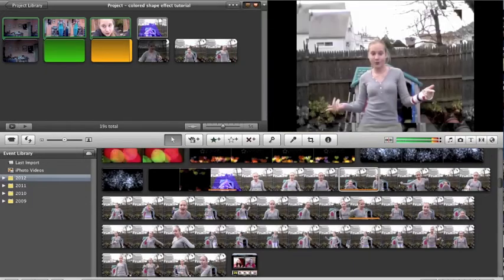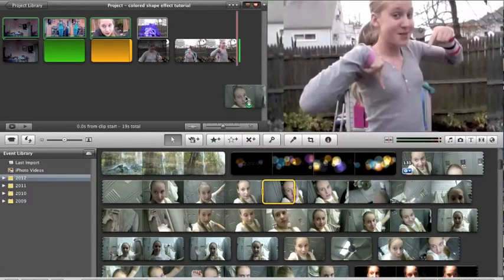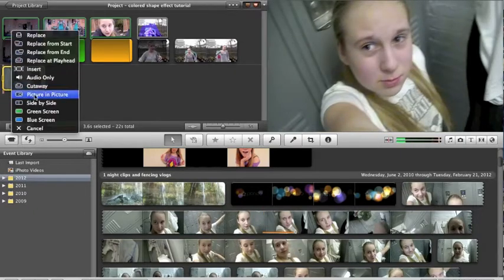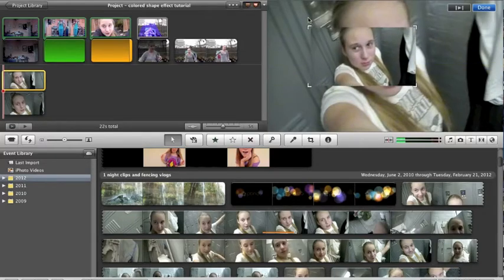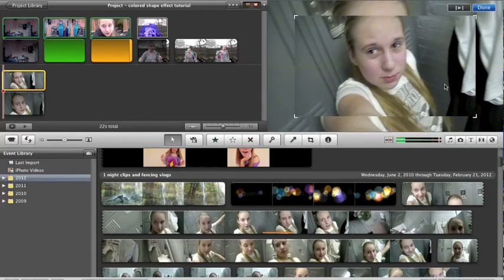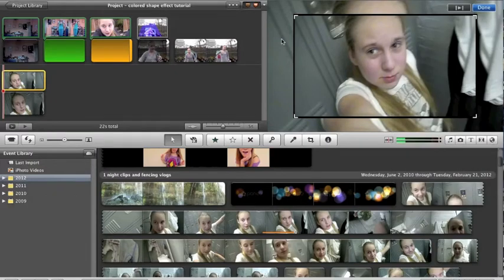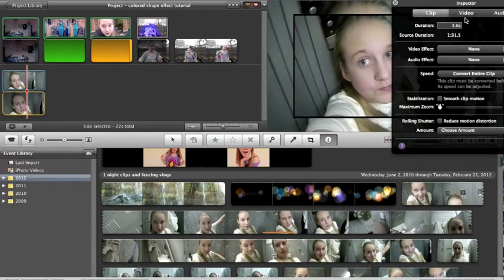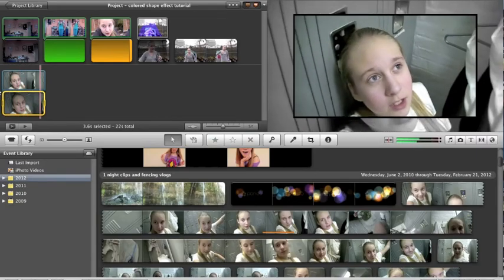Picture in Picture Tutorial on iMovie '11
tutorial for the picture in picture effect on iMovie '11